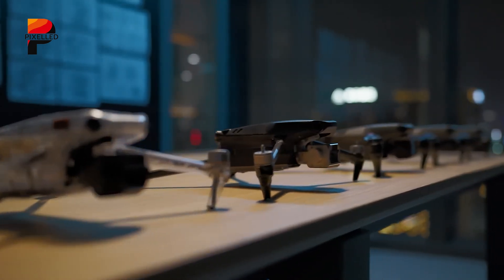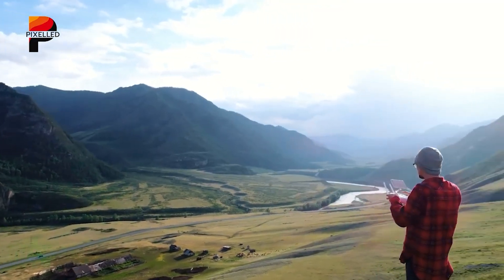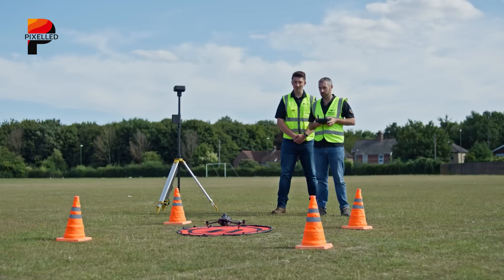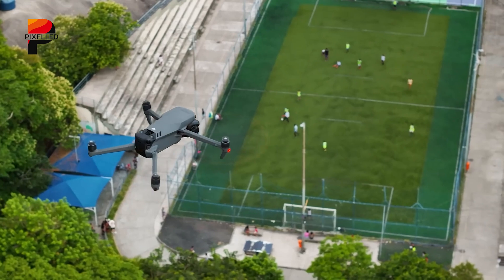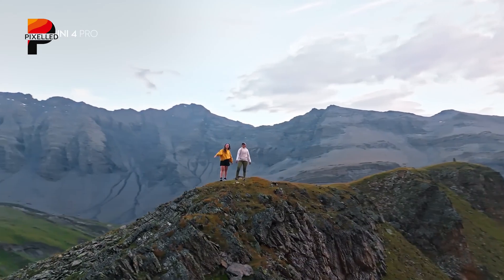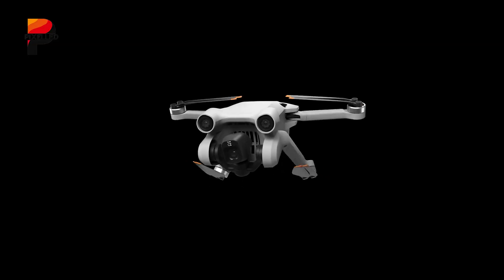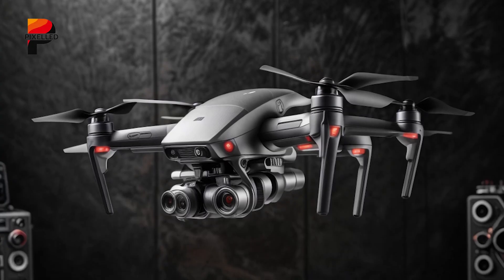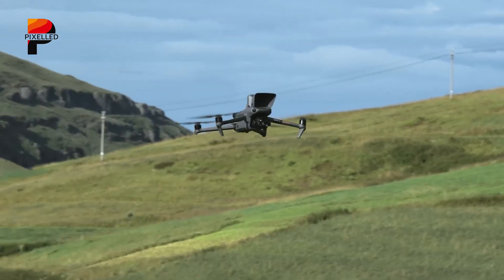DJI Mini 5 Pro 17th SEPTEMBER Announcement!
Every year, drone technology inches closer to achieving what once felt impossible, and 2025 may be the moment that ultralight drones break another barrier. DJI is preparing to unveil the DJI Mini 5 Pro, the successor to the DJI Mini 4 Pro, and enthusiasts are wondering whether this compact flyer will redefine the category. It's time for the DJI Mini 5 Pro!
 Video Sources:
 DJI - @DJI
00:00 - Intro
00:43 - Design
02:36 - Performance
04:16 - Feature
06:09 - Price & Release Date
07:25 - Final Thoughts